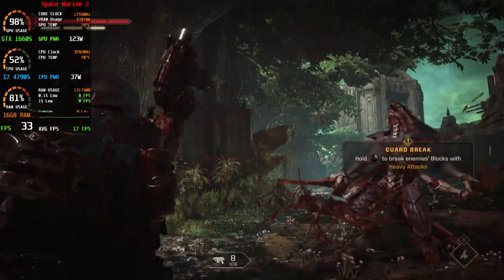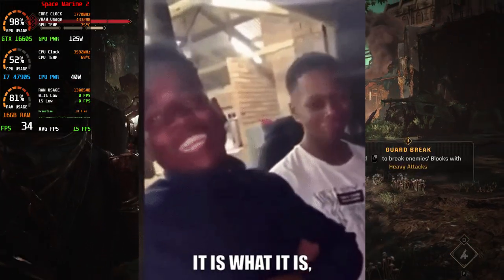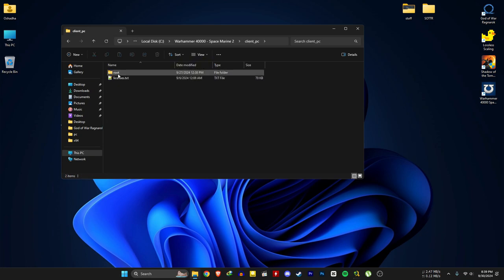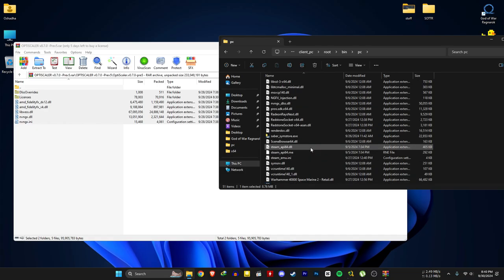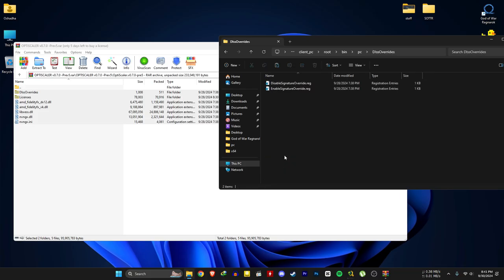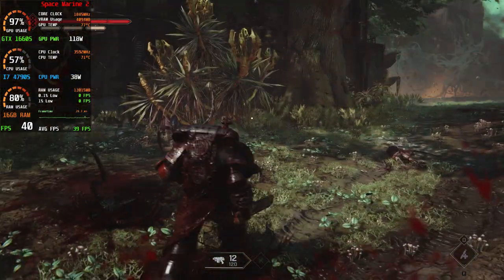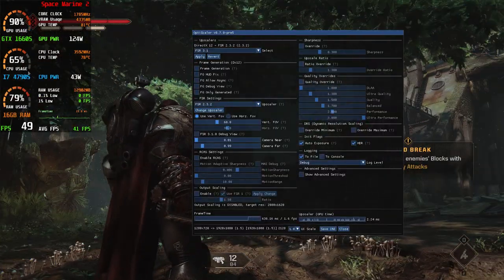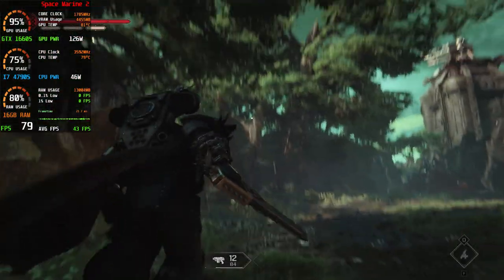How To Install FSR 3.1 Frame Generation Into Warhammer 40K Space Marine 2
Step By Step Guide To Install FSR 3.1 Frame Generation Into Warhammer 40K Space Marine 2 and Sorta Fixed the Ghosting Issue.

🤙 Warhammer 40K Space Marine 2 and Ghosting Fix
🤙 Warhammer 40K Space Marine 2 and Ghosting Fix on GTX 1660 Super

  Programs I Use:
🏹 RivaTuner Statistics
🏹 MSI Afterburner

PC Specs :
🖥️ CPU: Intel CORE I7-4790S 3.2GHz
🖥️ MB: ASUS B85M-E
🖥️ RAM: Kingston 16GB DDR3 1600Mhz
🖥️ GPU: Zotac GTX 1660 Super 6GB GDDR6(560.70)
🖥️ PSU: Gigabyte 600W PSU
🖥️ SSD: Transcend SSD220S 240GB (SATA 3)
🖥️ HDD: Seagate 1TB 7200rpm
🖥️ OS: Windows 11 Pro 64bit
🖥️ Monitor: MSI PRO MP223 1080p (100Hz)